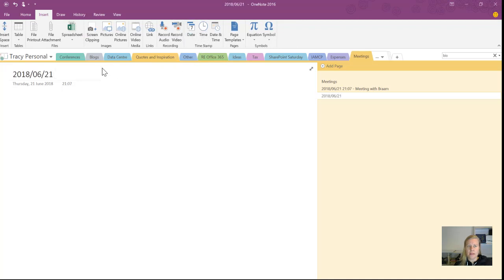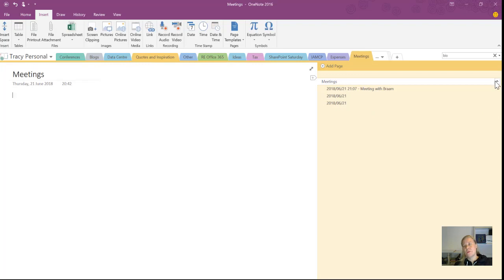Microsoft365 Day 276: Use Time Stamps as Page Names in OneNote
I'm not very structured in my life, but when it comes to meetings with clients I try my best. By using a Meetings main page and indenting the pages I can collapse all the meeting notes. Now I save even more time by using the Time Stamp for my Page names.